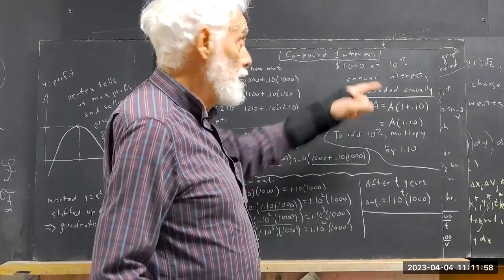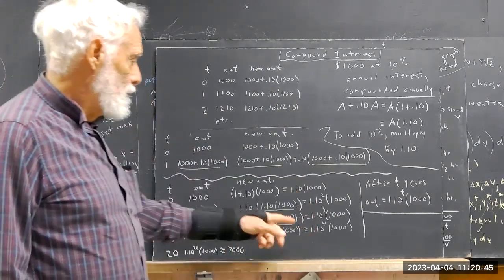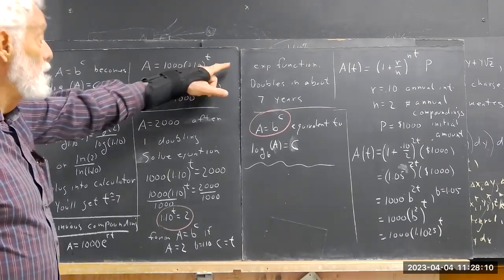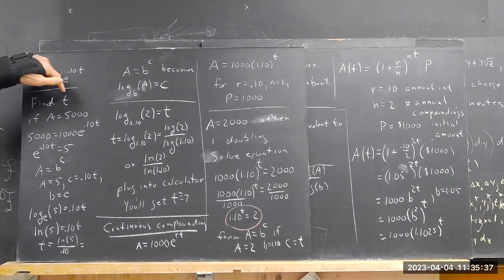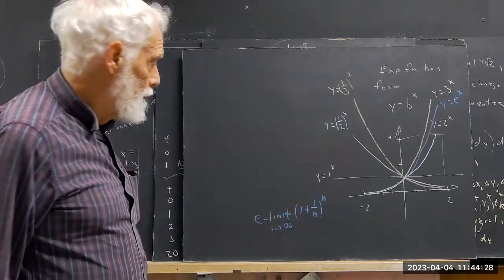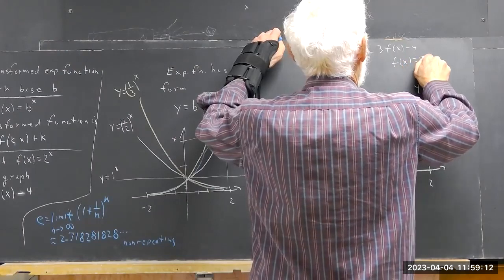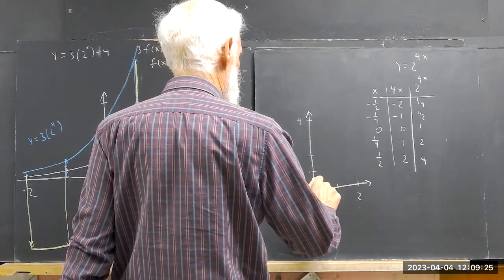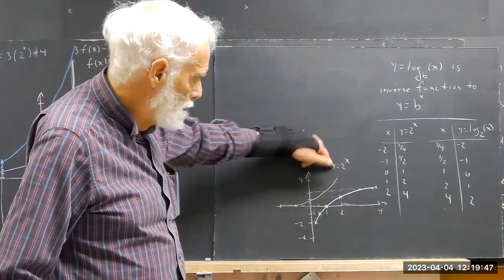dagpc_230404_compound_interest__solving_exponential_equations__graphs_of_exp_fns__logarithmic_fns_61